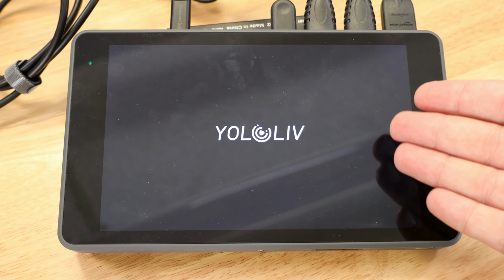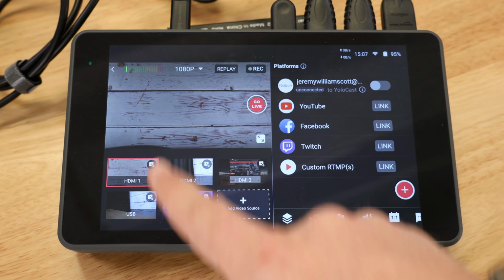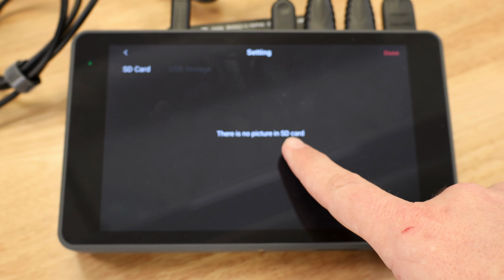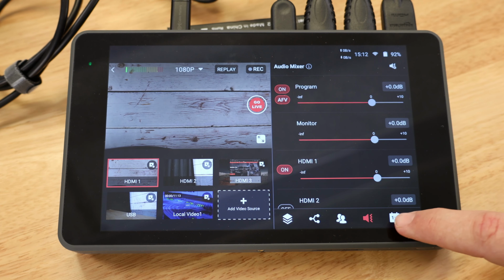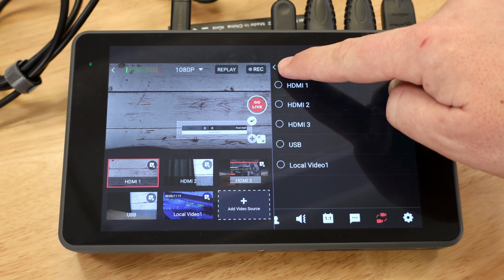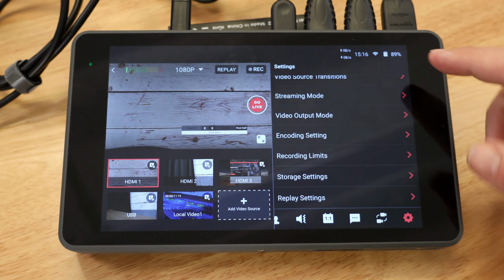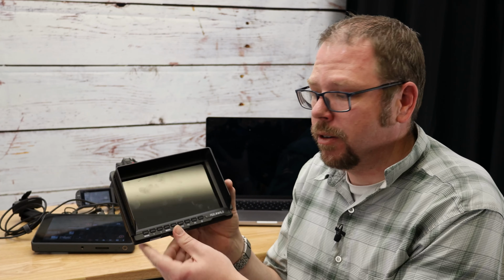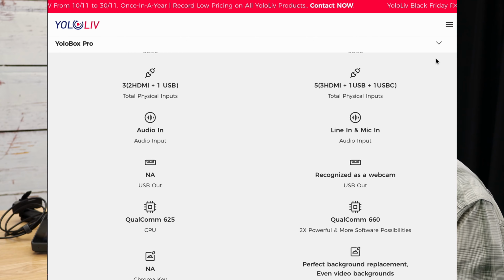YoloBox Pro Review - It's Amazing!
The YoloLiv YoloBox Pro is a truly amazing all in one streaming solution. Touch screen and built on the popular Android operating system this thing can really do it all and go anywhere.

YoloBox Pro
YoloBox (non-Pro)

Hollyland Wireless HDMI